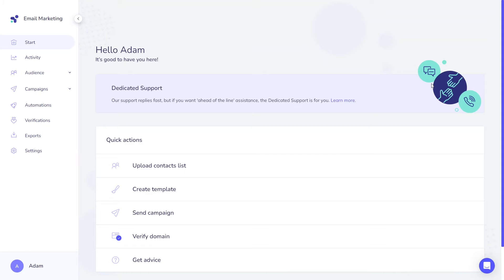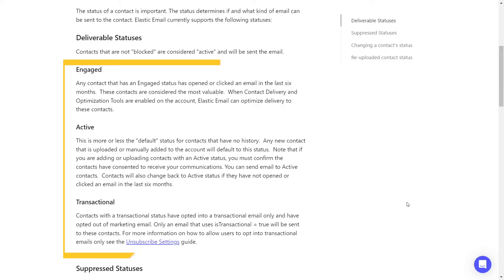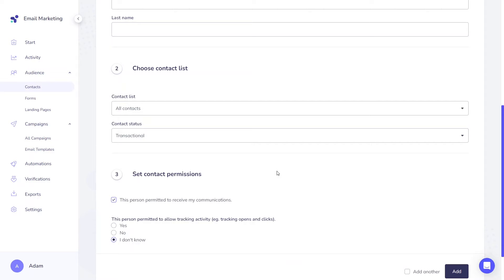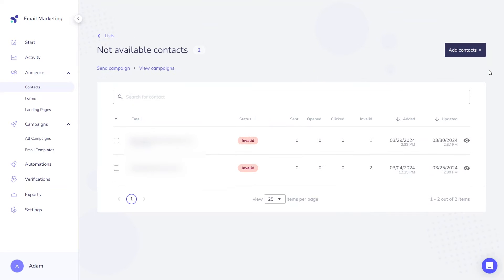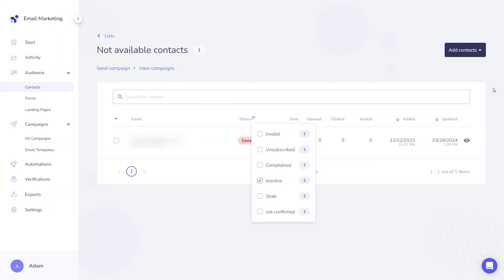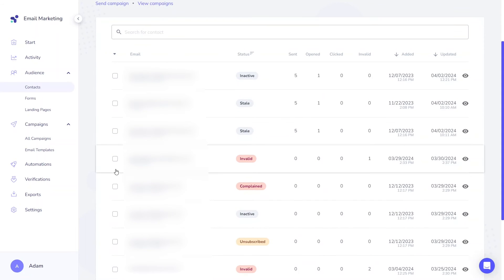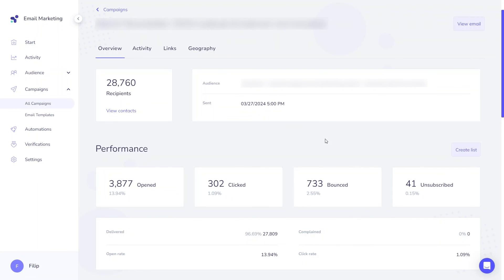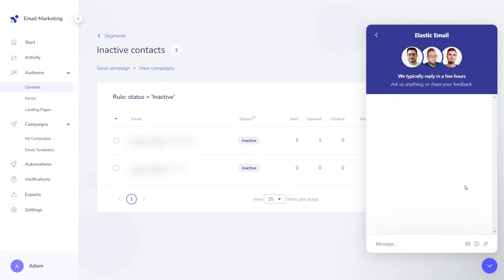What are the "Contact statuses" in Elastic Email and how do they work?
In the Elastic Email tool, each unique address is considered a 'Contact,' and each contact is tracked individually with its own status. What are the statuses, and how can you change them? What are the deliverable statuses, and which ones are suppressed? Learn more about this in the tutorial

0:00 - Intro
0:06 - What are the contact statuses?
0:54 - Deliverable statuses
2:30 - Suppressed contacts
4:29 - Changing contact status
5:32 - Contact list hygiene

Mentioned videos and articles:
1. What are the contact statuses
7. Crucial email marketing statistics

- try our product for free, no credit card needed